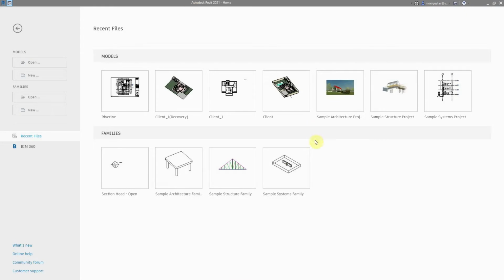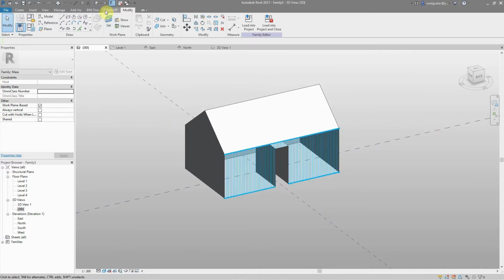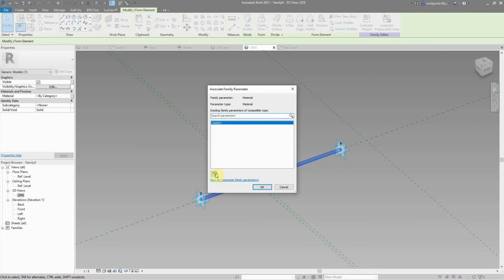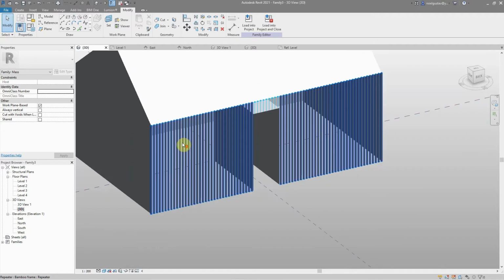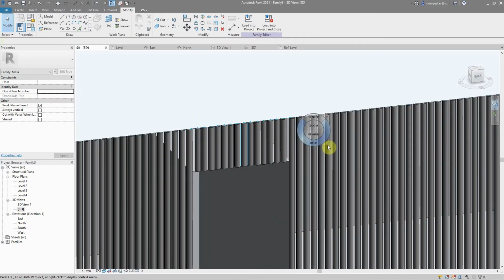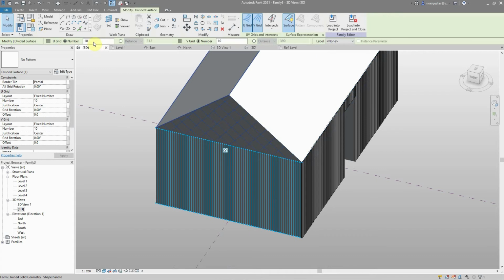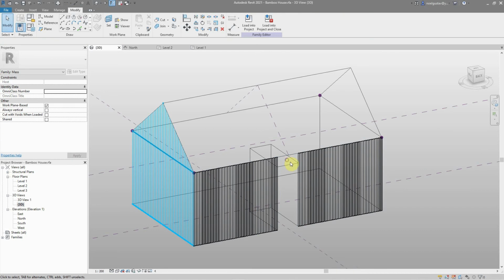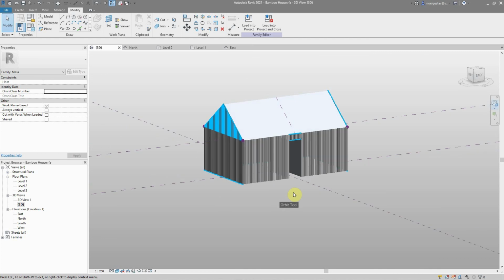Bamboo Frames using Autodesk Revit_Part one (Adaptive component)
In this video, i revisit modelling of a house made of bamboo frames using Autodesk Revit software. In this part one, i essentially dwell on conceptual massing environment template to model a unit and use adaptive component family to model a single frame.
Pros of this method:
1. Bamboo frames can be wrapped on any shape and form using this method
2.Takes advantage to introduce you to conceptual massing and  adaptive tools in Revit, which are some of its very powerful modelling tools. Learning further can help you to create some very complex models.

Cons of this method:
Takes more time to model  compared to other methods